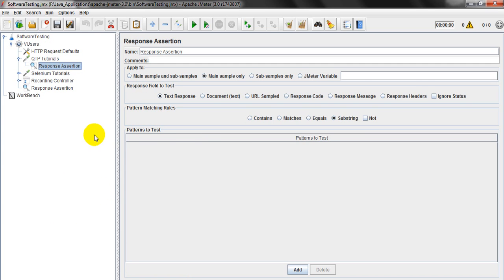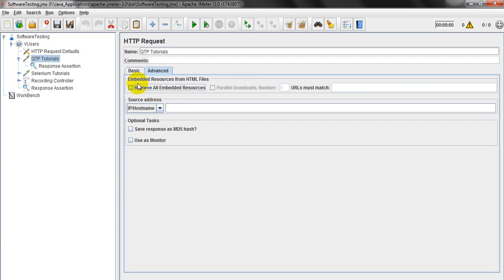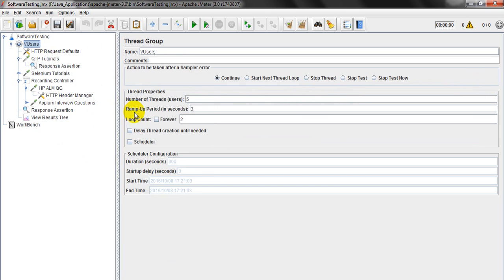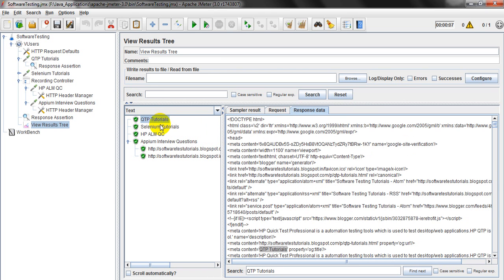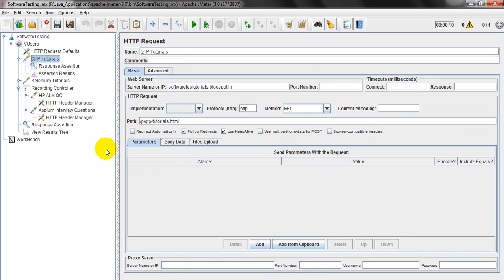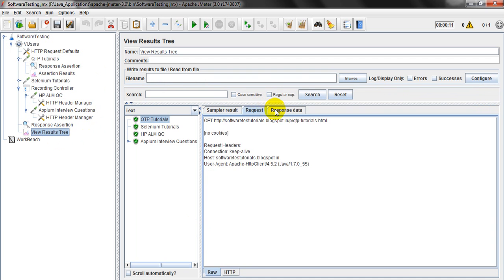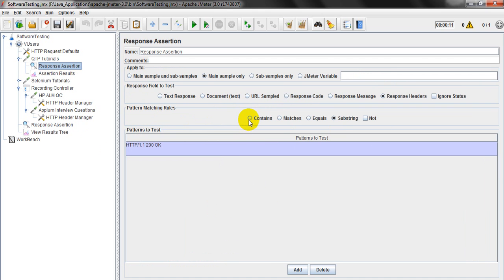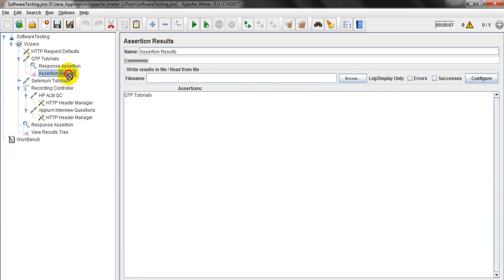Jmeter Tutorials | Jmeter Response Assertion examples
Response Assertion in Jmeter is to verify particular request Response with the help of different patterns , different Fields to test in order to verify given HTTP Sample request is Pass or Fail.

Response Assertion has different pattern Matching rules to verify the request i.e Contains, Matches, Equals and Sub-String,Not.